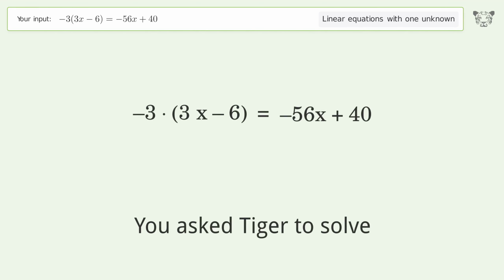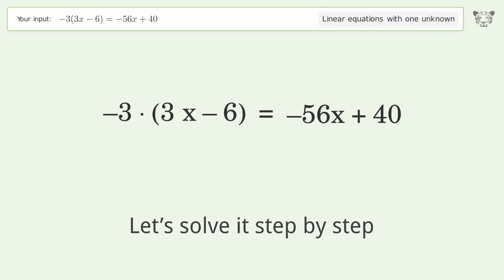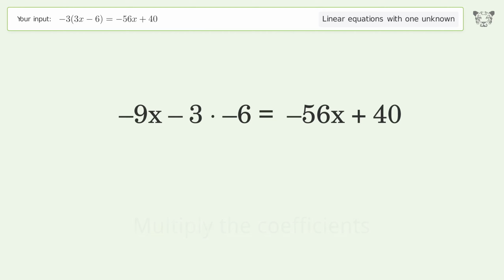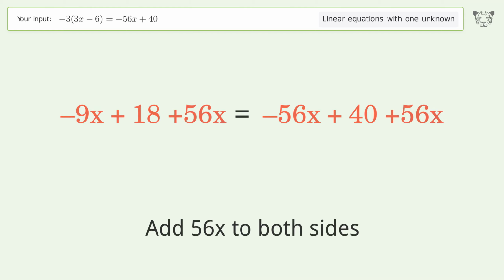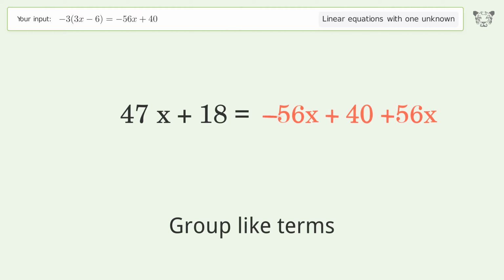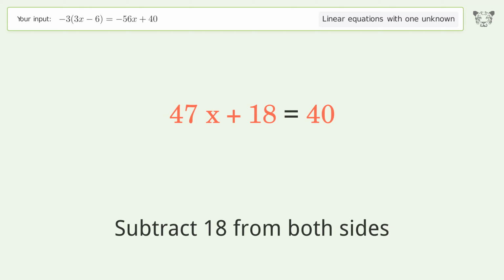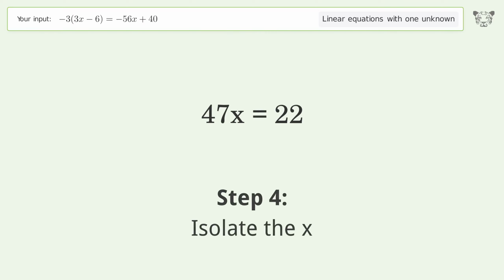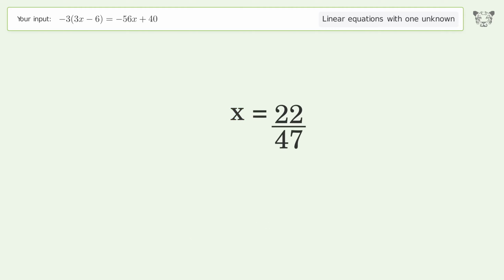Solve -3(3x-6)=-56x+40: Linear Equation Video Solution | Tiger Algebra